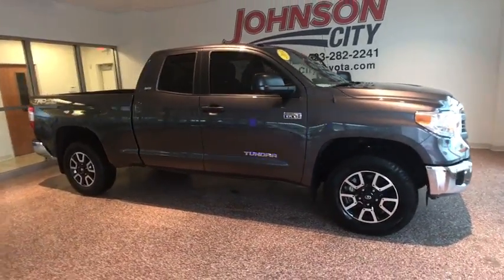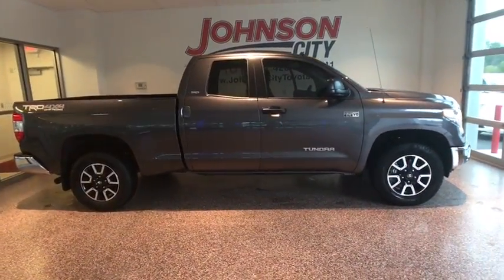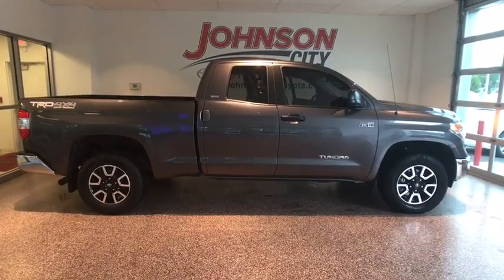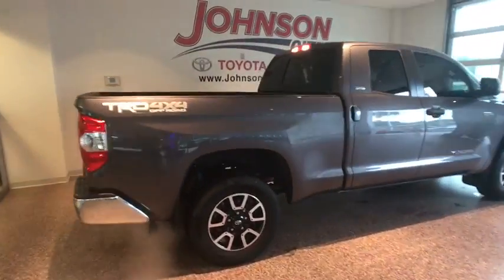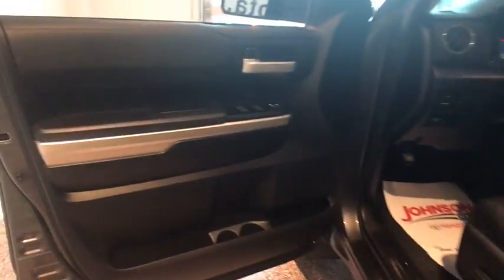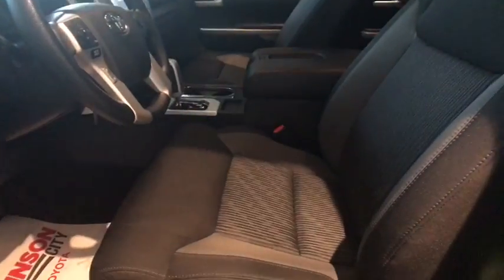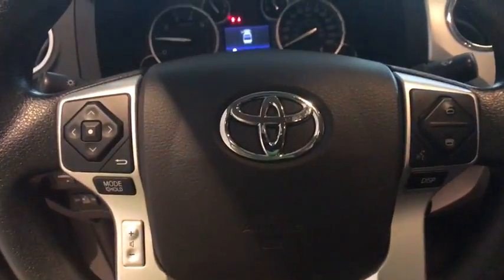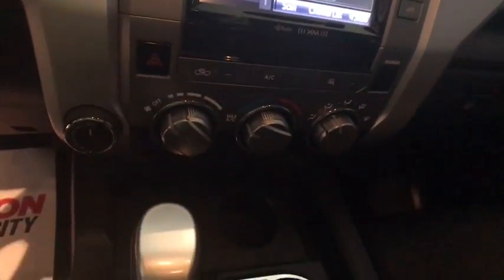2015 Toyota Tundra Johnson City TN, Kingsport TN, Bristol TN, Knoxville TN, Ashville, NC 17420A